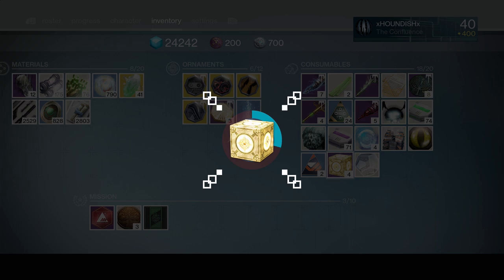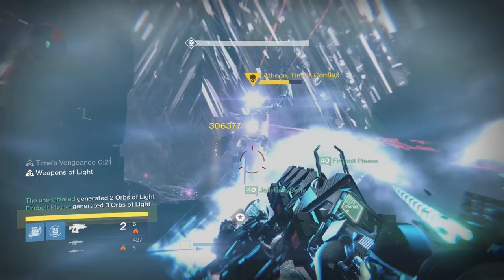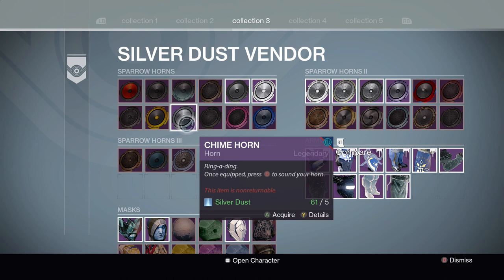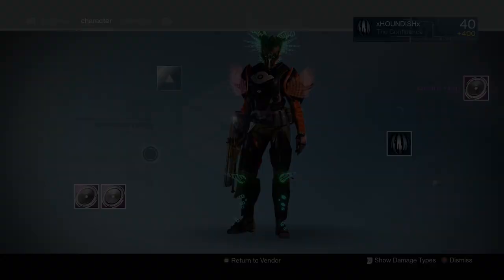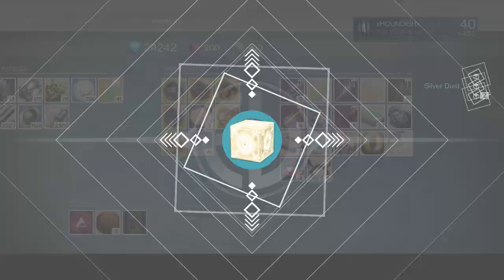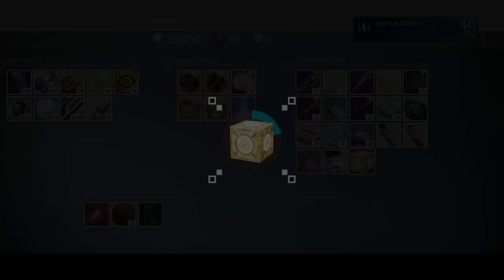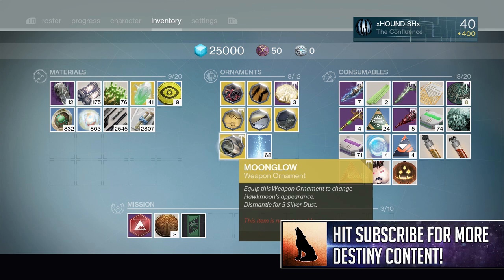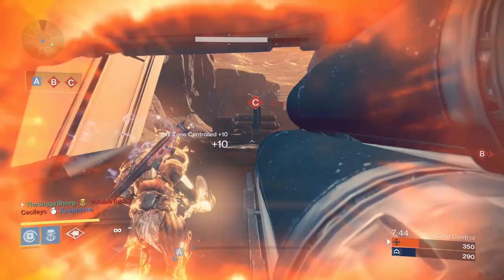Destiny | TREASURE OF AGES TRICK! - How to Get Better Loot Drops in Age of Triumph Treasure Boxes!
Destiny - How to Get Better Loot Drops, New Ornaments, Ships & Shaders from the Treasure of Ages Boxes in Age of Triumph. Here's a couple of tips which improve your potential loot pool in these new box rewards (Age of Triumph Guide)

HOW TO GET ALL NEW VAULT OF GLASS RAID GEAR